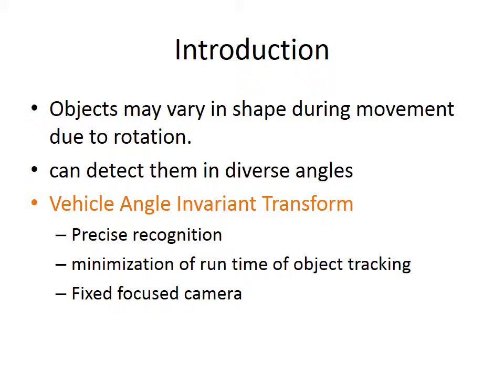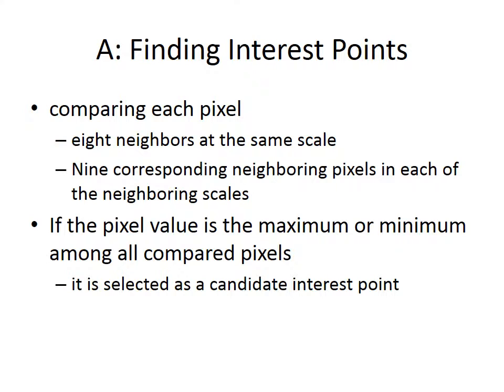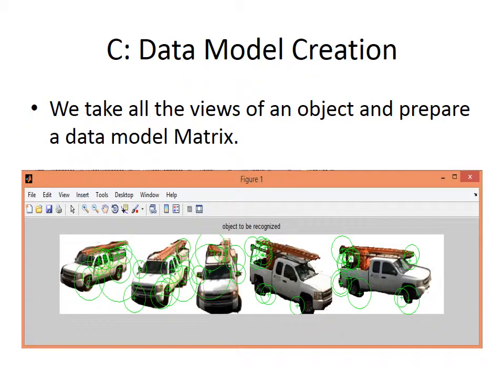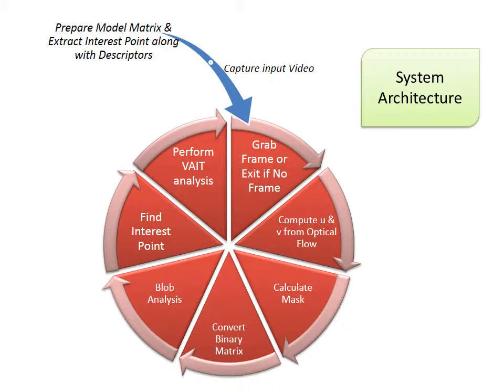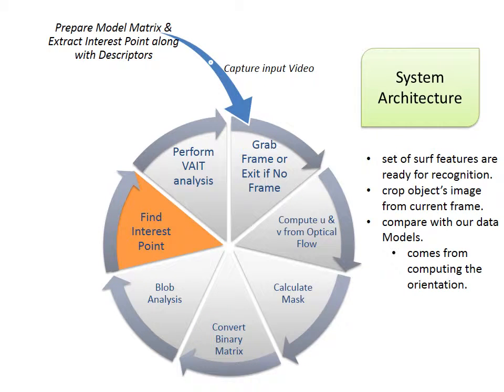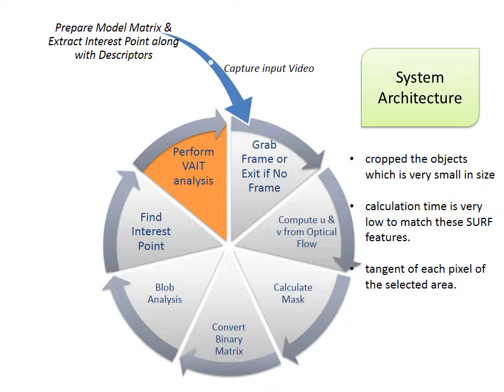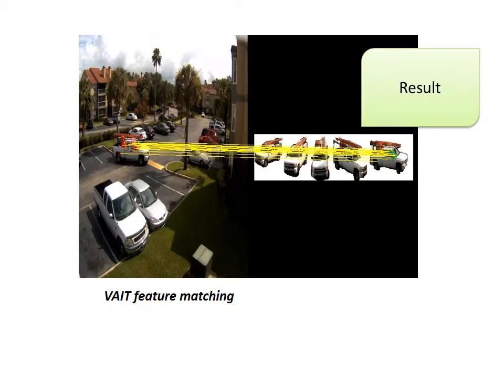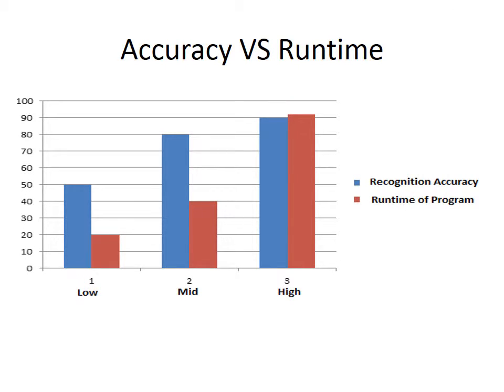Optimized Tracking using VAIT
The Second International Conference on Computing Technology
and Information Management